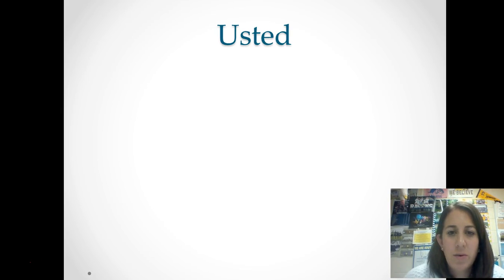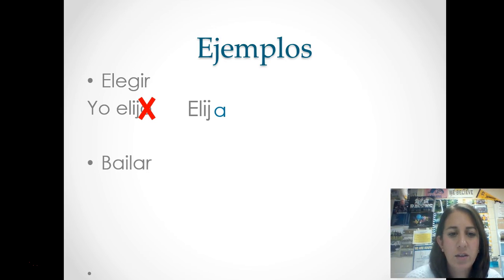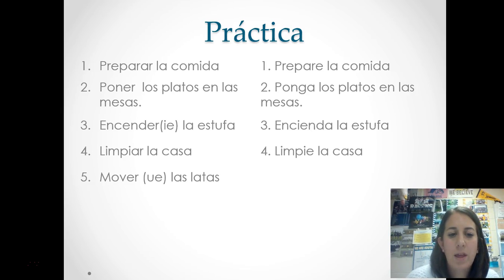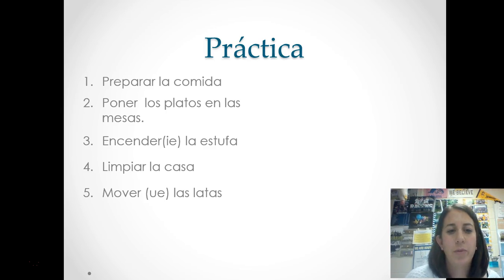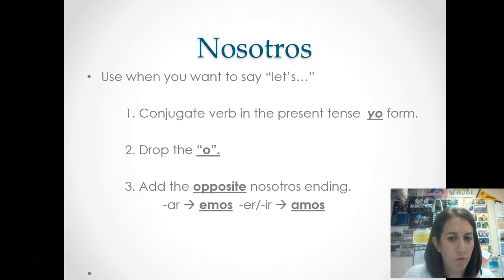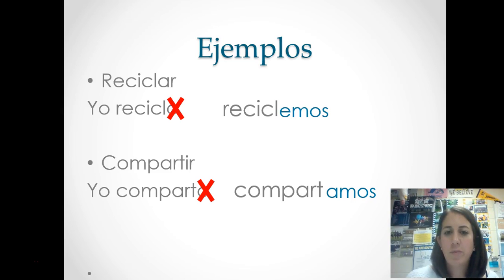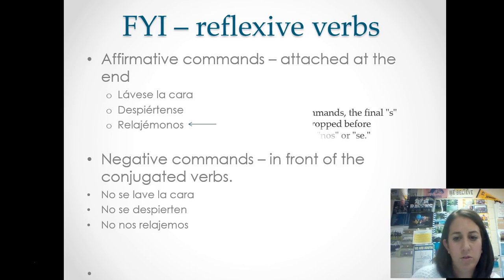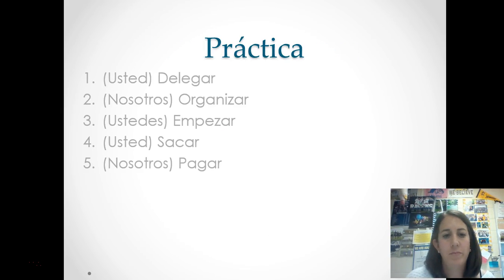Commands - usted, ustedes, nosotros